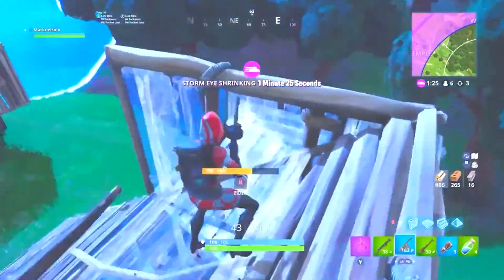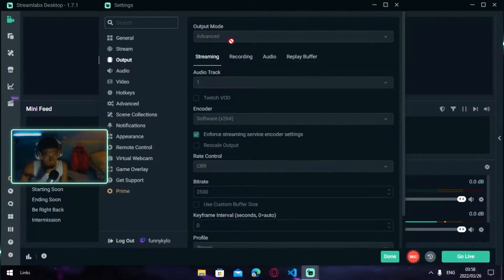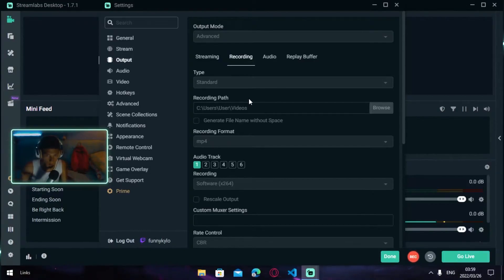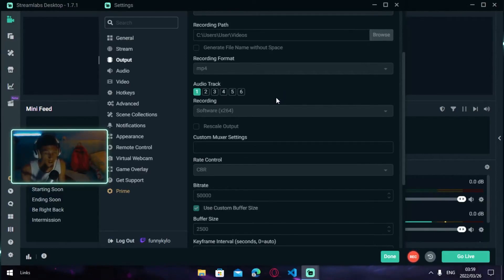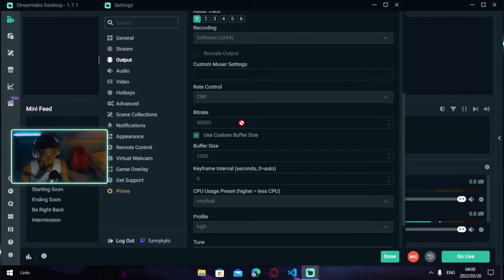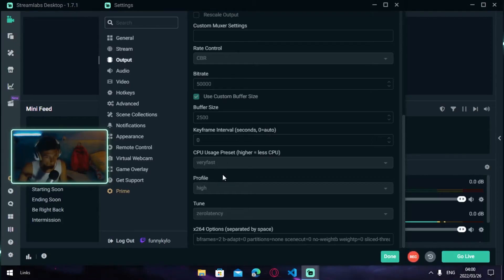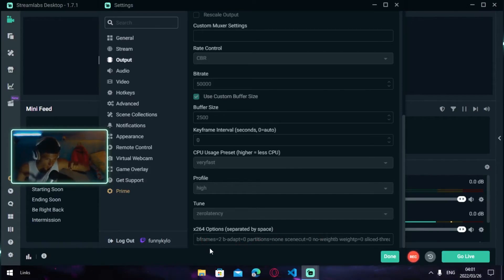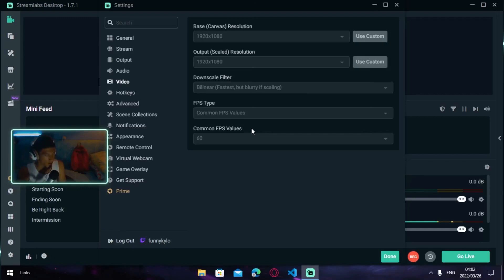BEST STREAMLABS OBS RECORDING SETTINGS 2023! FOR LOW END PC | 1080p60 NO LAG & HIGH QUALITY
Title: BEST STREAMLABS OBS RECORDING SETTINGS 2023! FOR LOW END PC | 1080p60 NO LAG & HIGH QUALITY

first copy this

x264 Options:
bframes=2 b-adapt=0 partitions=none scenecut=0 no-weightb weightp=0 sliced-threads

once you copied the top one copy this now just make a space before threads.

for example : bframes=2 b-adapt=0 partitions=none scenecut=0 no-weightb weightp=0 sliced-threads aq-mode=0 subme=0 no-deblock sync-lookahead=3

Zero Latency Performance: aq-mode=0 subme=0 no-deblock sync-lookahead=3

Zero Latency Quality: force-cfr aq-mode=0 subme=0 no-deblock

Make sure to set the CPU Usage Preset to Superfast to take advantage of these changes!

✨Socials

🎥: MY EQUIPMENT:

🎮Gaming PC
💎Ryzen 3 3200g
💎RTX 2060

💎Razer Mouse